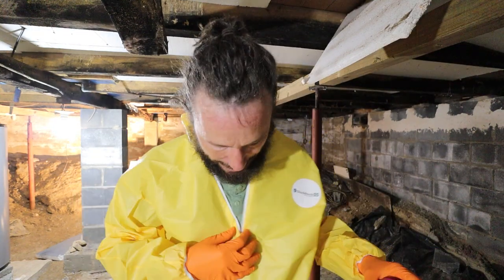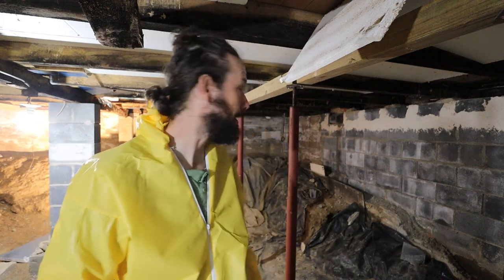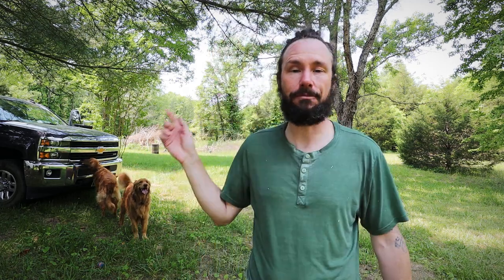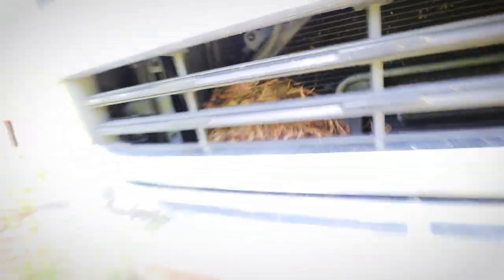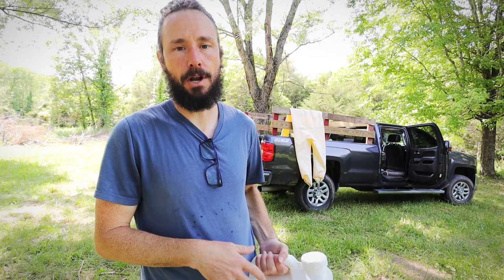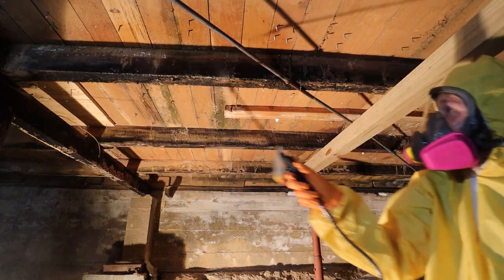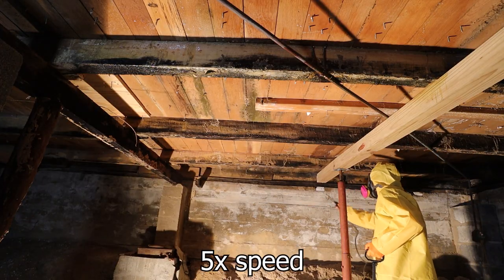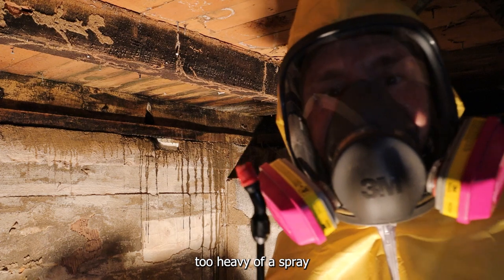DIY Mold Remediation | Homestead Farmhouse Renovation Ep 2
Nate starts the process of removing mold from the crawlspace of the 1930s farmhouse on our homestead. The product we try is RMR-86 Pro by RMR Solutions. Afterwards, we will use RMR-141 Pro and encapsulate the crawlspace.

Many of you have asked us to create a wish list. Even though we feel awkward about it, ya'll demanded, so we obliged